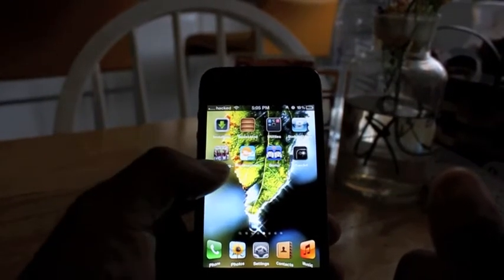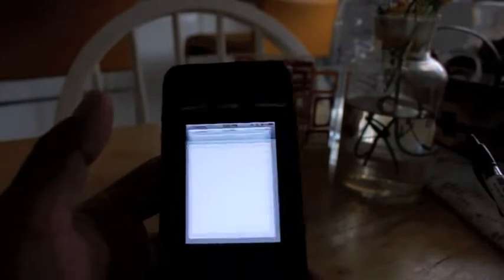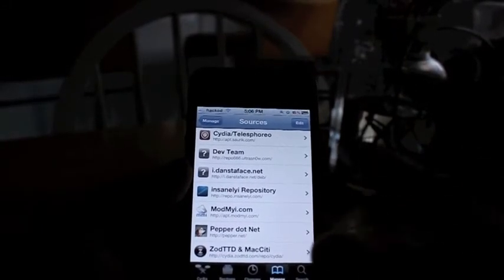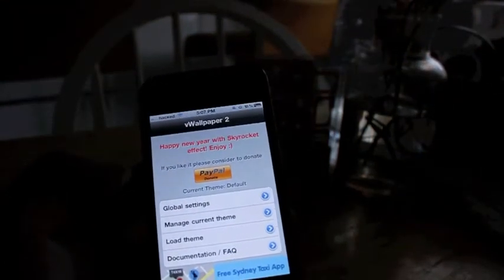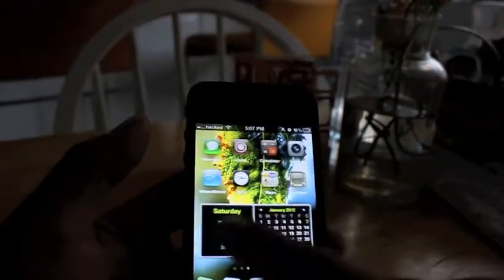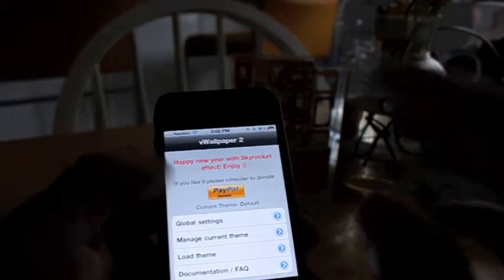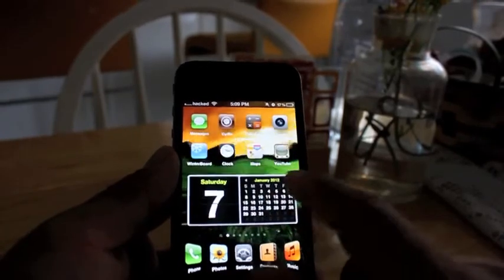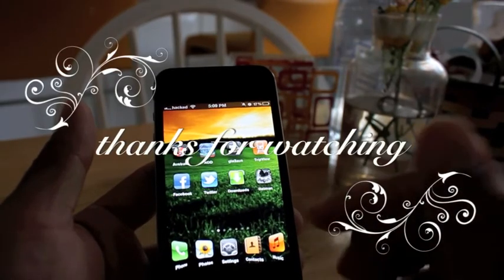iOS 5 jailbreak tweak Vwallpaper 2 with water effect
Hi all this is another awesome tweak from cydia.It helps to enable video wallpaper with water effect and cool widget.To get this tweak we will have to add a source called and the tweak is vWallpaper 2 for iOS5.Thank you and enjoy this tweak and plz do subscribe.